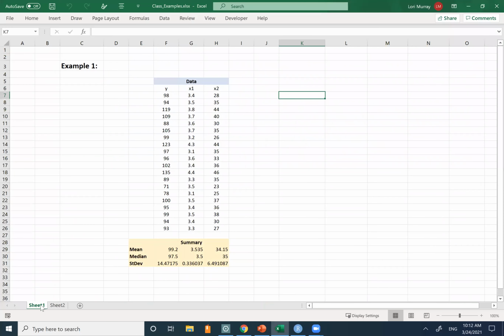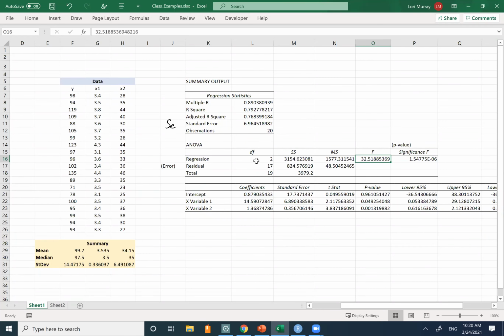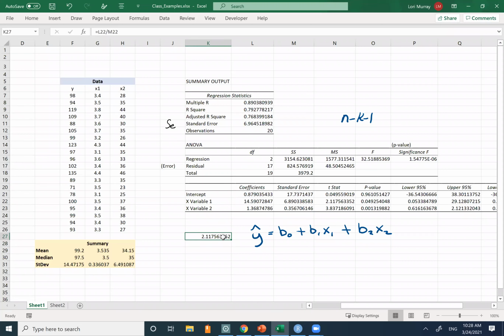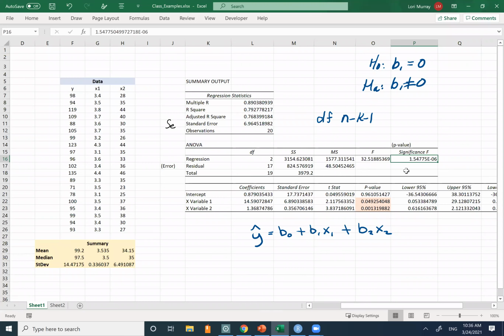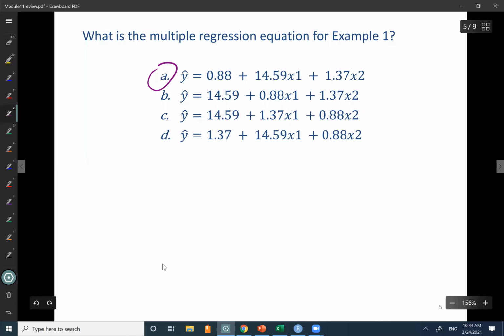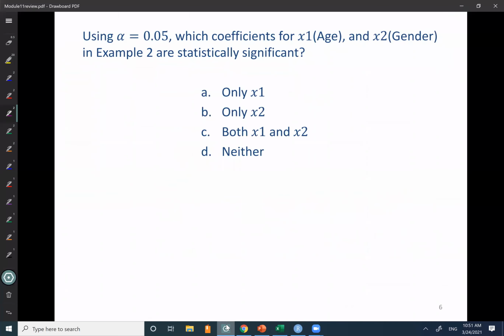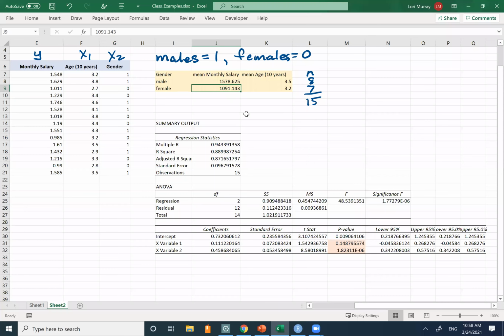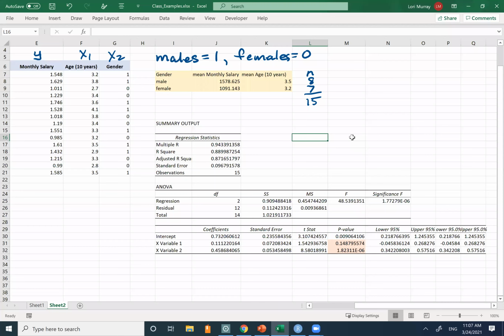Multiple Regression using Excel